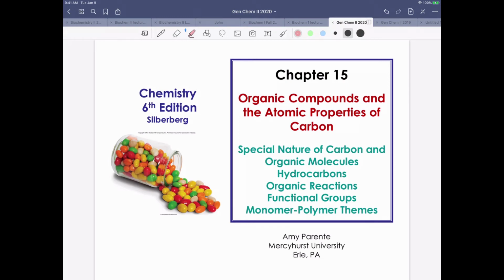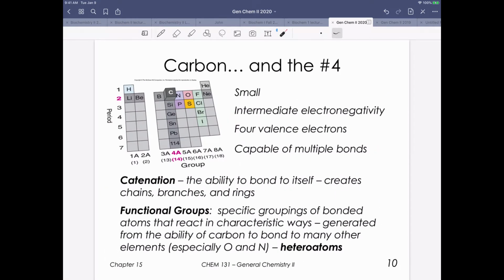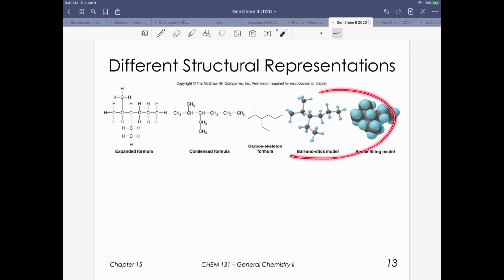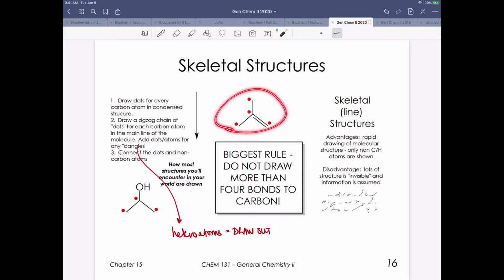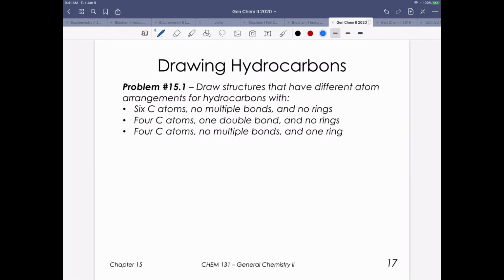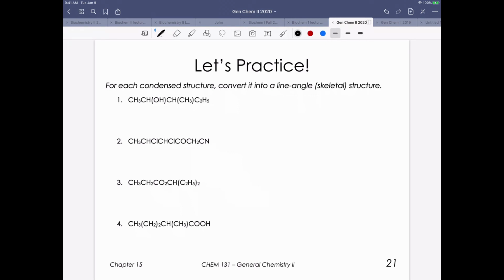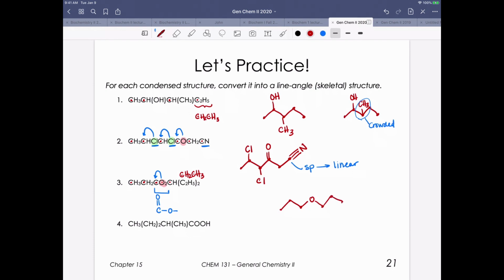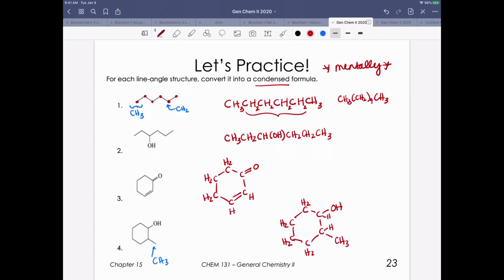CHEM 131 Chapter 15, Lecture 1 VIDEO